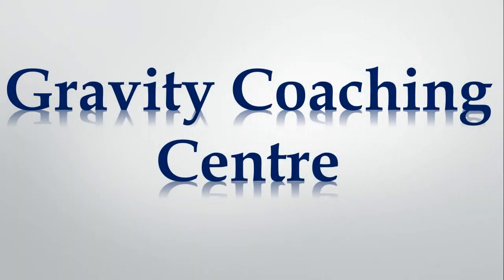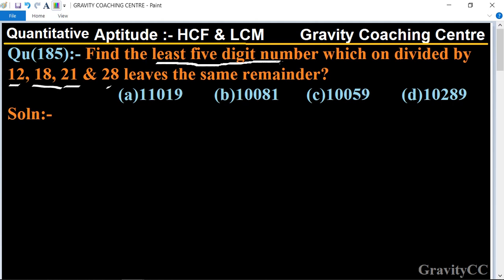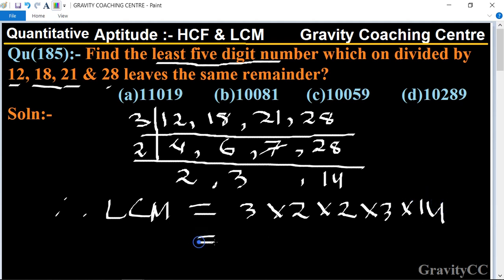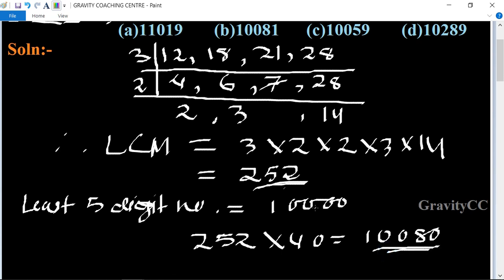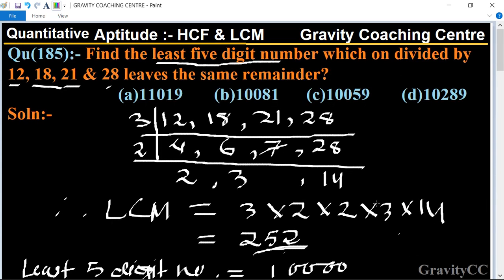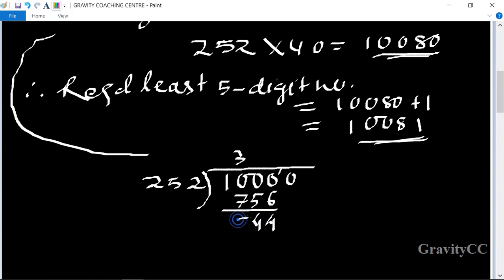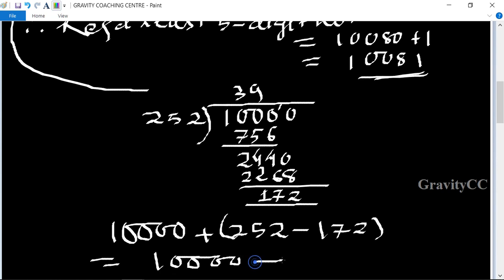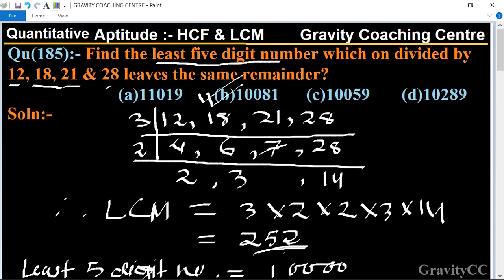Q185 | Find the least 5 digits number which on divided by 12 18 21 and 28 leaves the same remainder?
Click on below Links for more Questions:-
Qu(185):- Find the least five digit number which on divided by 12, 18, 21 & 28 leaves the same remainder?